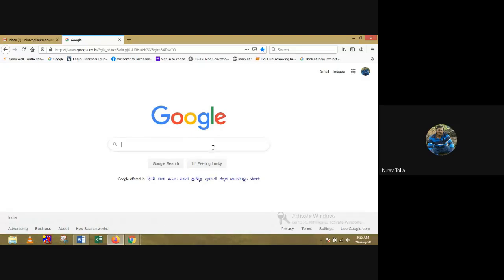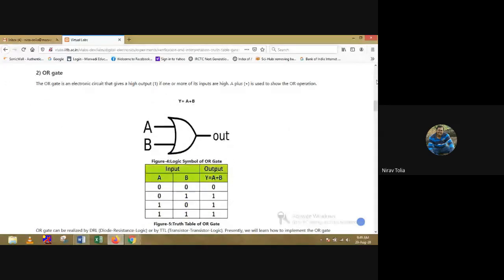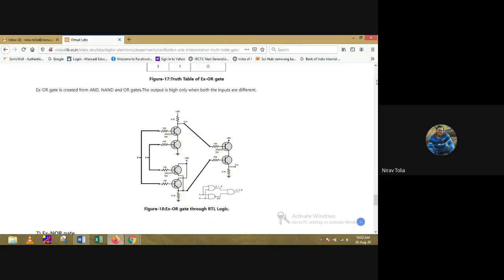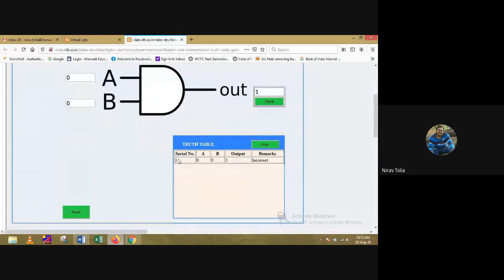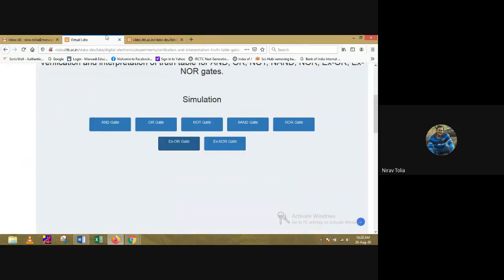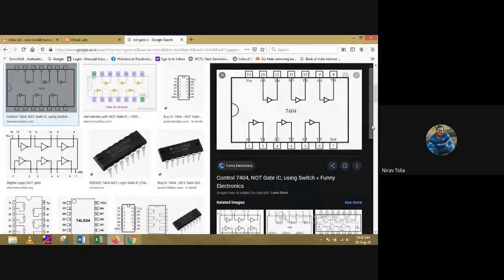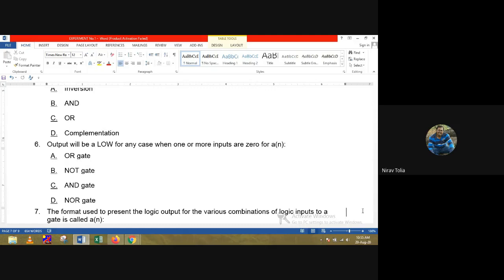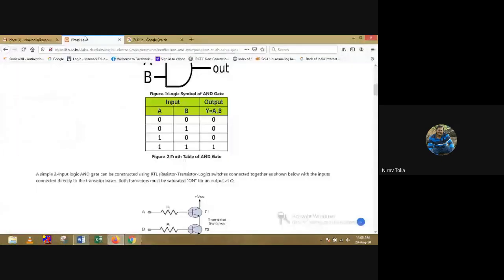EC1_DF_A_Exp 1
Verify the truth table of all basic logic gates by using the platform virtual lab designed by the IIT bombay.